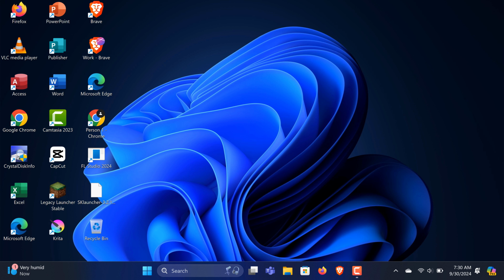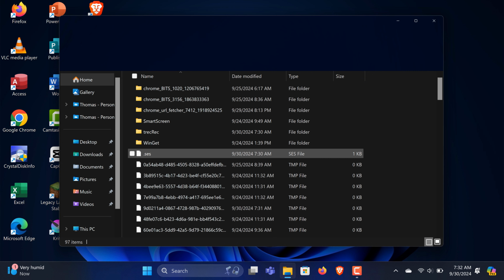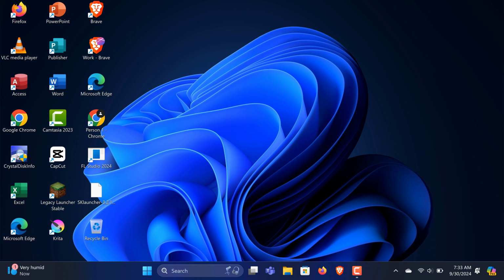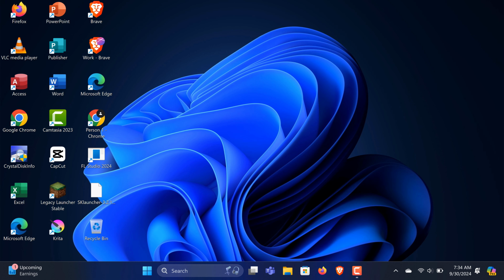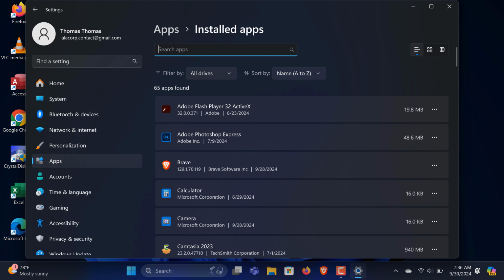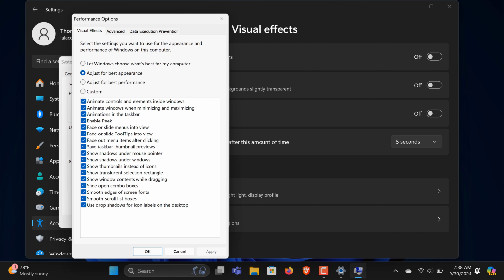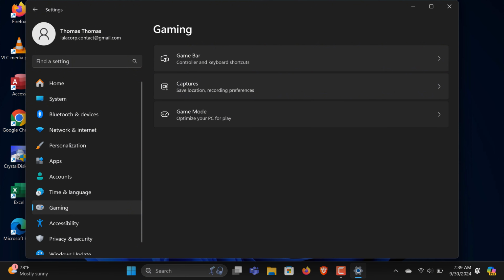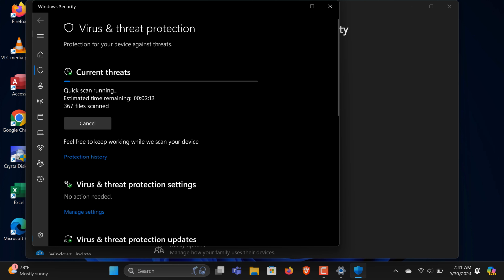How To Make Windows 11 Faster | Simple Speed Hacks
Let’s speed up and optimize your Windows 11 PC, or any other computer.

Timestamp:
00:00 - Intro
00:17 - Step 1: Clearing Prefetch Cache
00:50 - Step 2: Clearing Temp Folder
01:15 - Step 3: Clearing %Temp% Folder
01:50 - Step 4: Running Disk Cleanup
02:25 - Step 5: Disable Startup Programs
03:27 - Step 6: Defragment Your Hard Disk
03:50 - Step 7: Disable Restartable Apps
04:20 - Step 8: Uninstall Unnecessary Software
04:47 - Step 9: Enable Storage Sense
05:03 - Step 10: Disable Animations and Visual Effects
05:50 - Step 11: Disable Notifications and Tips
06:15 - Step 12: Disable Game Mode
06:30 - Step 13: Don’t Install Third-Party Antivirus Software